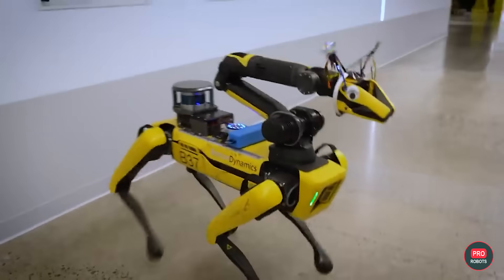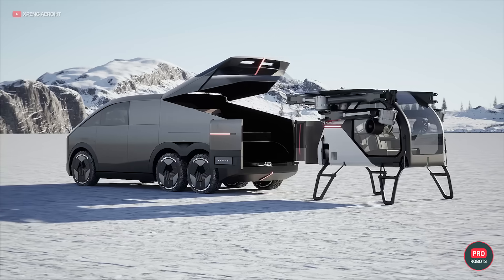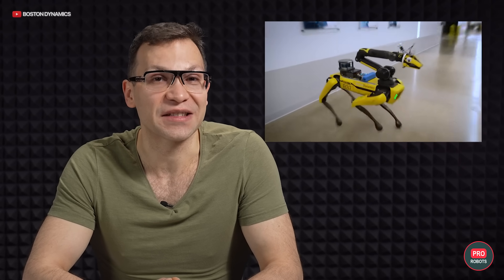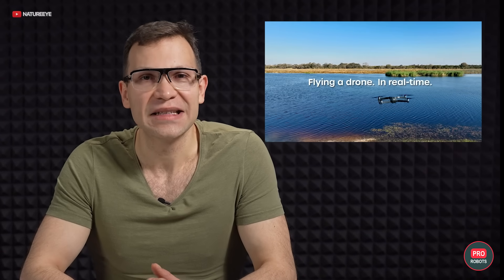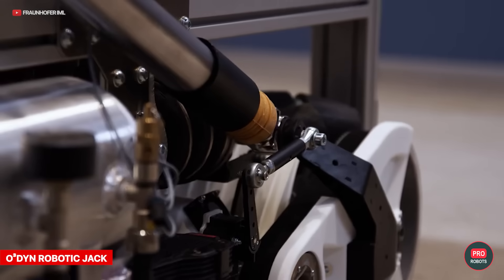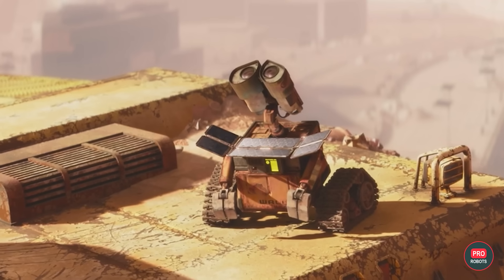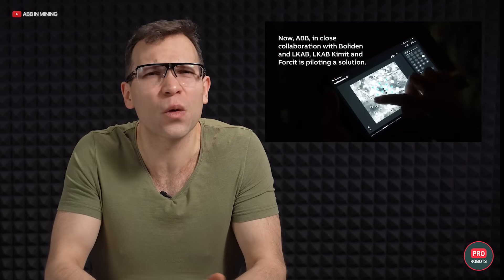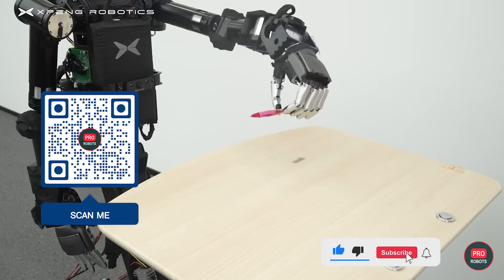Flying supercar and humanoid robot from China | Incredible robots from Japan | Pro Robots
Incredible concepts and real-world designs unveiled in China at XPENG Tech Day 2023! Boston Dynamics robot's new personalities and superpowers. Crazy robot concepts from Japan, new robots and drones, funny and not so funny pranks with GPT and robots, and other high tech news in one video! Let's fly!

XPENG Company held Tech Day 2023, presenting 3 revolutionary products at once: a humanoid robot, an electric car with a two-seat drone in the trunk and a luxury sedan that transforms into a helicopter. Let's start with the robot.

Last year at Tech Day, the company unveiled a four-legged robotic pony for kids. And this year's surprise for the audience was the humanoid bot RX5. Thanks to its ability to keep its balance, the robot can easily navigate rough terrain such as lawns and gravel. What's more, PX5 is good at dynamics too! It can play soccer and even ride a segway. The PX5 also has a human gait, without the squatting that most robots have. The robot's arms are functional too. He can lift up to 3 kilograms of weight with each of them, as well as perform some tasks quite dexterously. Well, apparently, not only Musk thinks that the best business in the future will be humanoid robots, not electric autos.

0:00 Start
0:43 XPENG Tech Day 2023
1:04 Humanoid bot PX5
1:47 XPENG AEROHT
2:44 eVTOL Flying Car
3:25 SORA-MICHI Light Flying Truck
4:06 Robot Spot with ChatGPT
5:22 B-21 Raider testing has begun
6:12 A giant Japanese walking robot
6:59 Drone management in the world's nature reserves
8:01 Starship and a student's bad joke
8:37 EvoBOT will pick up Digit's work in the warehouse
10:00 O³dyn robotic jack
10:53 Google engineers' unique Matic robot vacuum cleaner
12:30 The Onyx amphibious drone
13:44 Autonomous snow blower
14:30 A robot for planting explosives
15:42 New robot tests for the moon
16:43 ChatGPT has a ticktocker at Lockheed Martin

And to ensure that autos can stay on top of technology trends too, XPENG AEROHT, a subsidiary of XPENG Motors, has unveiled the groundbreaking Land Aircraft Carrier Modular Flying Car. It is a three-axle minivan with a passenger hexacopter inside! Among other things, it is equipped with an extended-range hybrid power system that can provide multiple recharging of the air module. The 4-5-seater itself is designed with a three-axle, six-wheel configuration that allows for a 6x6 all-wheel drive drivetrain. This, and the rear-wheel steering, should give the driver the ability to go anywhere, including fairly steep slopes. The air module in the body is an all-electric 2-seat manned vertical takeoff and landing vertical flight vehicle for low altitude flights. Whether this concept will ever be realized remains to be seen, but it seems like this is what transportation of the future could be like.

Another model from the future presented at XPENG Tech Day 2023 is the eVTOL Flying Car, which combines the design of a supercar with an intelligent cockpit that easily switches between driving and flying modes. And, depending on the mode, the steering wheel and dashboard transform. And this is not just a rendering, you could see the actual car at the show that embodies this crazy futuristic concept. We look forward to live video of the Flying Car testing on real roads in all available driving modes! Would you like to test such a car?